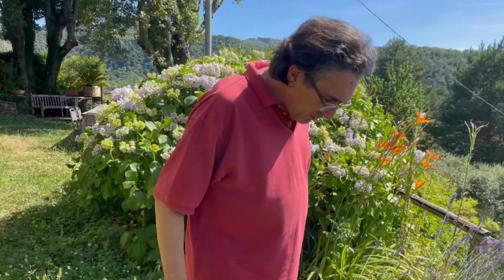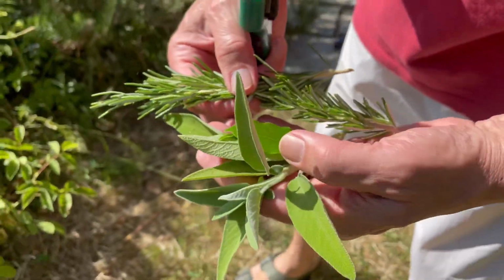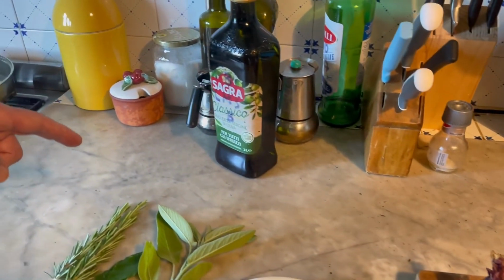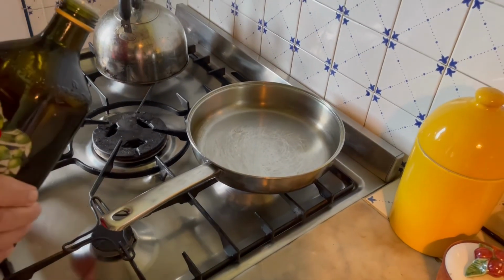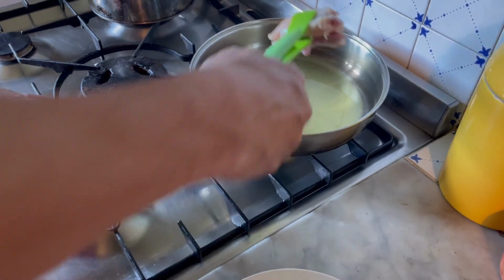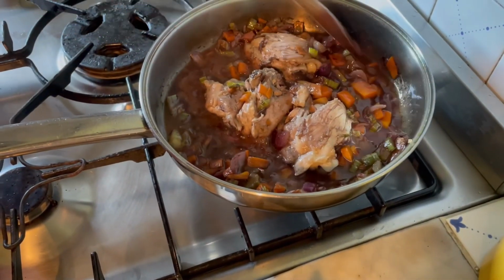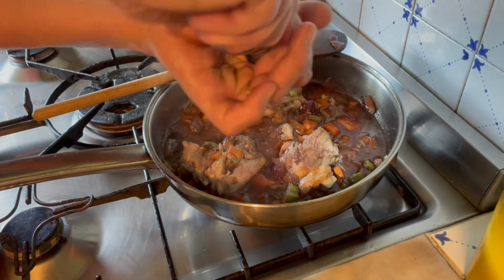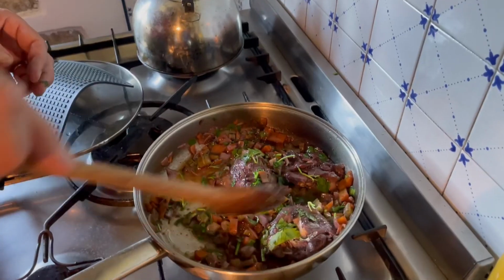CHICKEN COOKED IN CHIANTI | enjoying our garden in Tuscany while doing a spot of pool cleaning .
We are  Enzo and Celia’s, a Neapolitan and a Londoner who settled in Tuscany and bringing up our daughter in the beautiful city of Lucca and the Tuscan hills. We have curated our farmhouse for 20 years and in that time even dug out our pool using only spades and taken care of the land trying to blend the garden into the olive grove and preserve the wild flowers. We share what life is really like in Tuscany, in a provincial city and a medieval village and help you discover the area and what life is like as a local.

June and July are the most beautiful moment in our Tuscan garden before the summer heat dries the land. The flowers are bathing in the sun and the bees are busy pollinating. The butterflies dance between the flowers and the lizards laze about but skedaddle off before we can catch them on the camera.
In this weeks episode we finally open up our pool and strim the grass before the summer rentals start. Enzo cooks a wonderful chicken dish, few ingredients simple and full of flavour.

POLLO AL CHIANTI | Chicken with Red Wine.

4 chicken thighs

3 tbsp EV Olive oil
1 twig of rosemary
2 bay leaves
1 stalk of sage
1  1/2   cup of good red wine. I used Chianti
1 medium onion, chopped
2 stalks of celery, chopped
2 medium carrots, chopped
parsley, chopped
salt
pepper

Pour the olive oil in a shallow pan, add the sage, the rosemary and the bay leaves and brown the chicken on medium heat.
Remove the chicken and herbs for the moment. In the hot oil add the onion, celery and carrots.
When the vegetables soften add the chicken thighs and after a minute add the red wine and cook on medium to high heat for a couple of minutes until the alcohol has evaporated.
Season and add the ground pepper.
Put a lid on top of the pan and cook on low to medium heat for half an hour. Every so often turn the chicken thighs so the wine sauce can coat them. If it tends to stick add some water. With a knife or skewer also check that the inside is cooked and there is no blood near the bone.
Remove the lid and add the chopped parsley. Finish it off for a minute or until the sauce is no longer runny.
Serve hot.